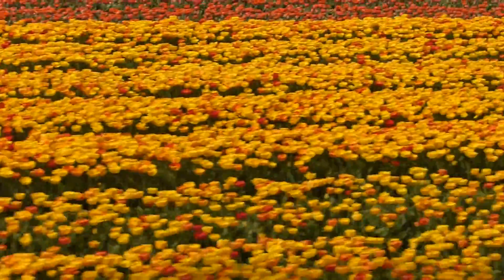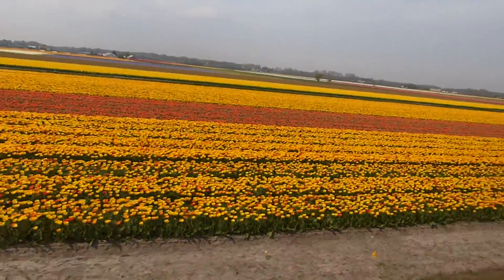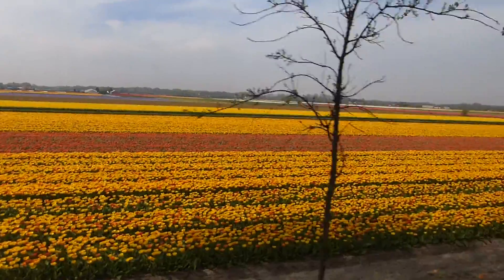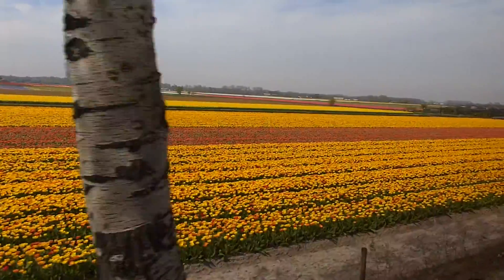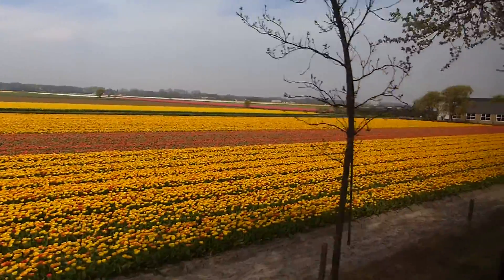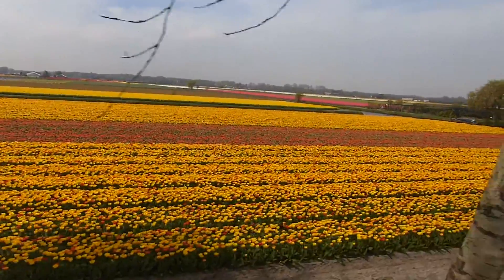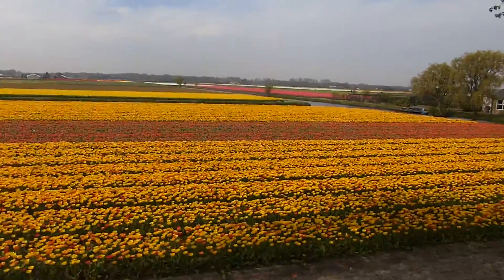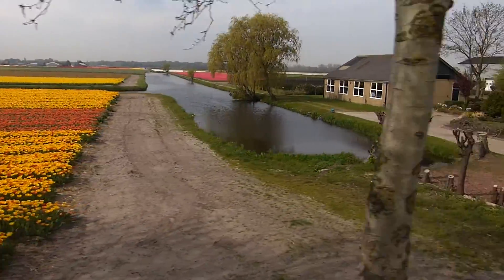Аmsterdam. Keukenhof 3